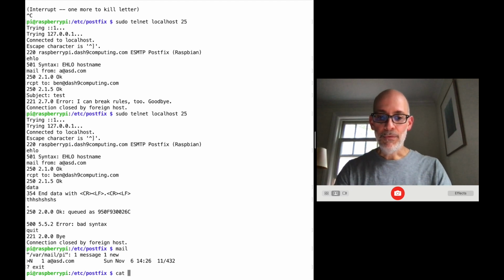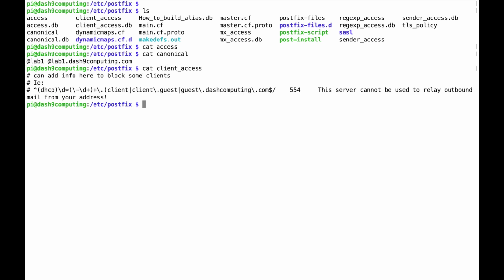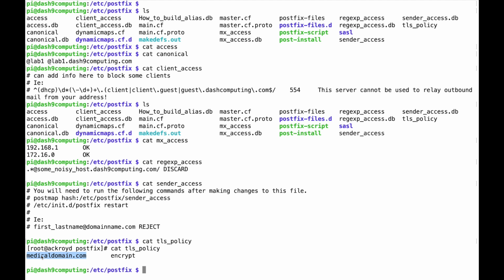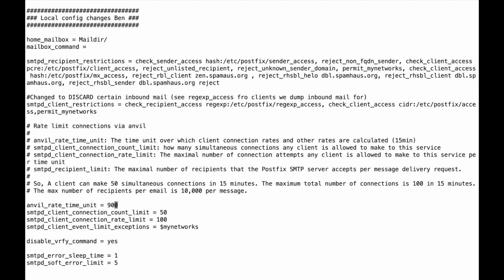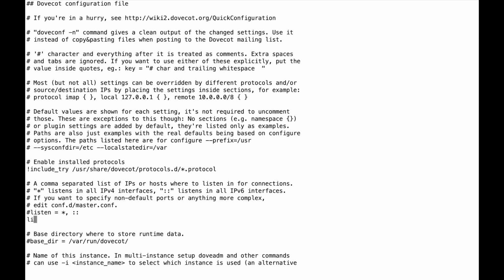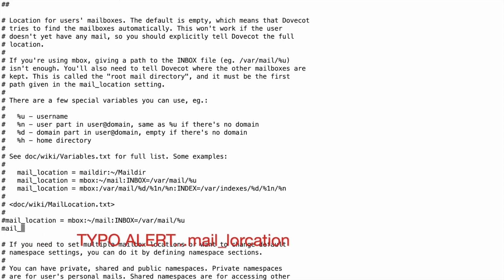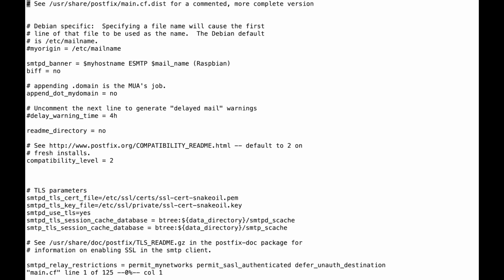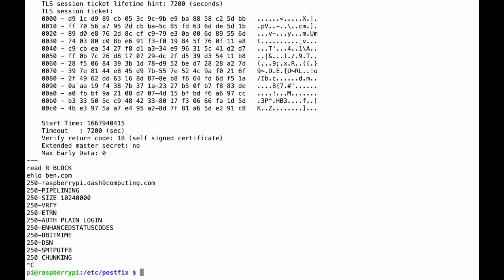RaspberryPi Postfix Mail Server Configuration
Time to do some Postfix mail server configuration!